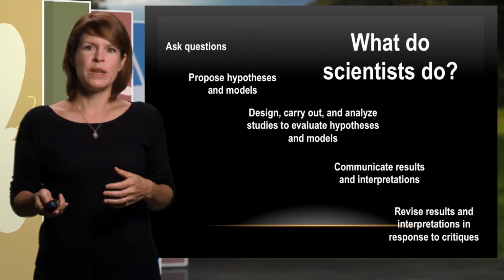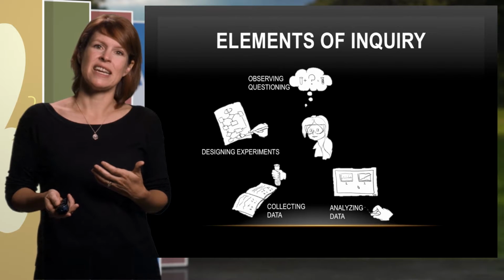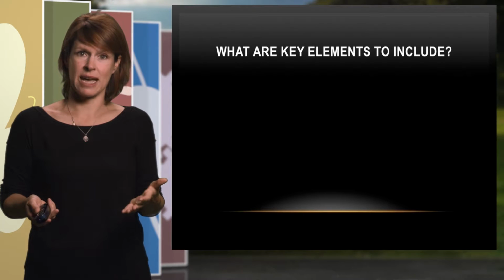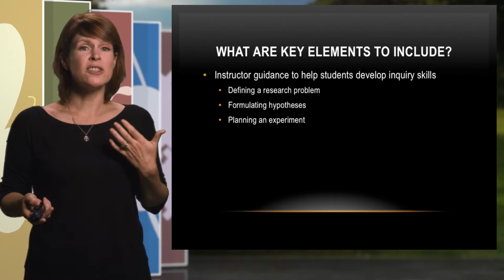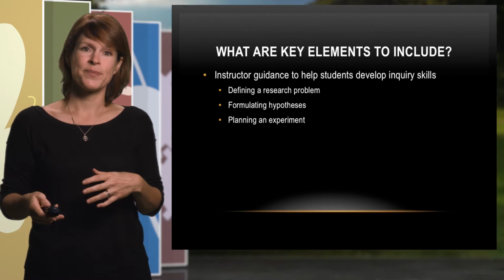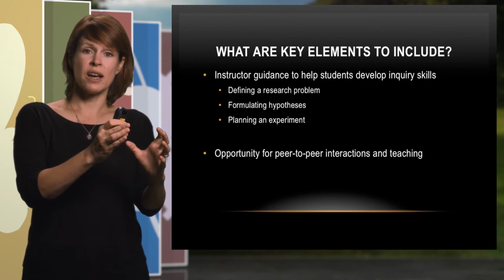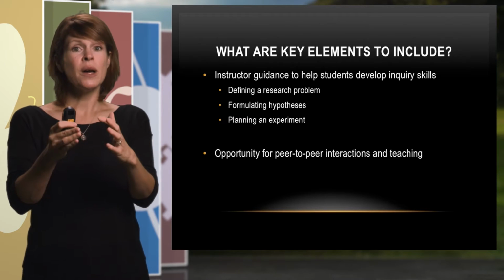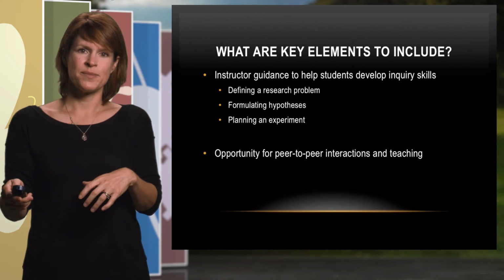CIRTL1x_M5_video_5.2.5 Principles and Definitions of IBL_v1.mp4